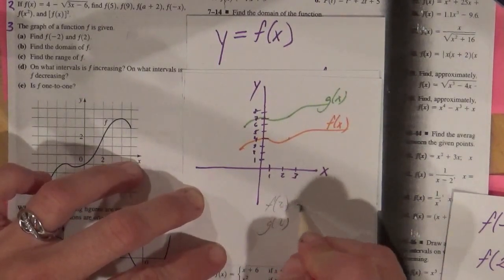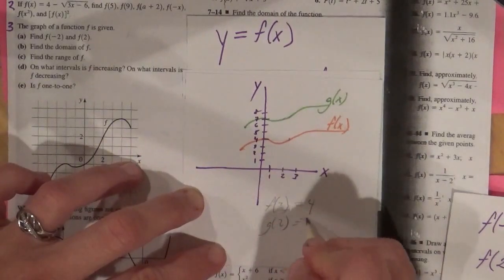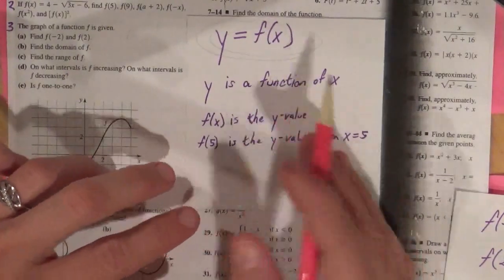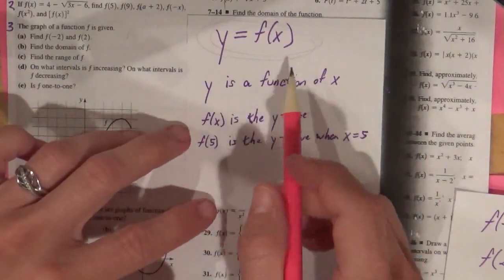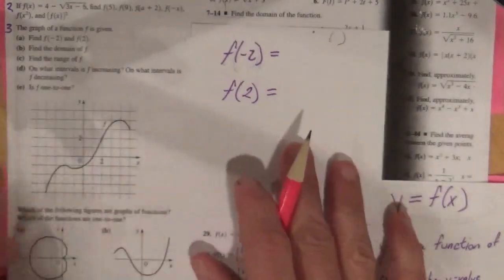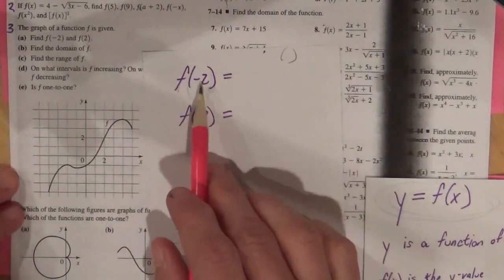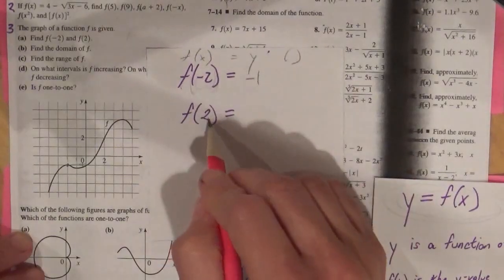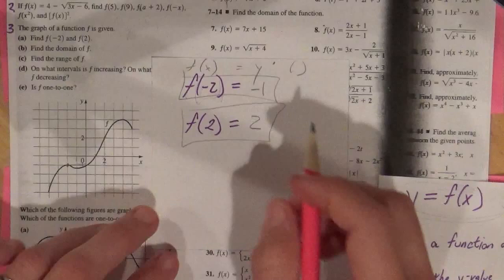Precalc Stewart Ch2 Review #3 function notation